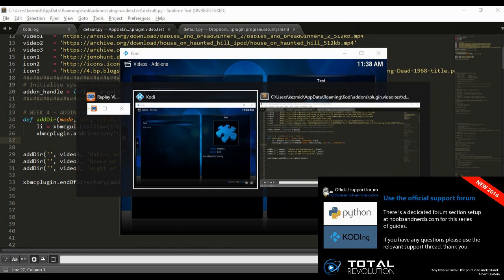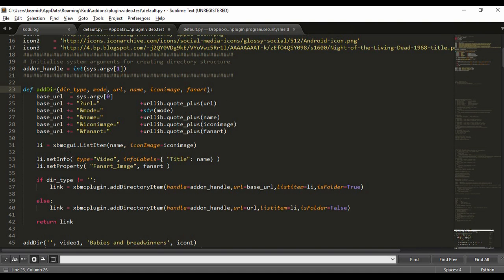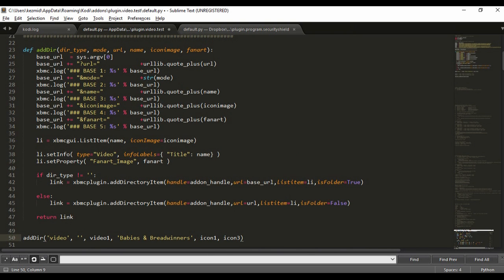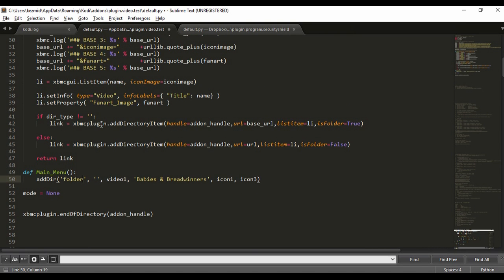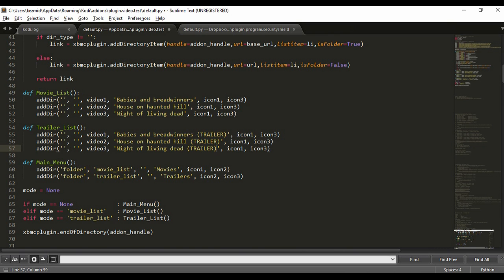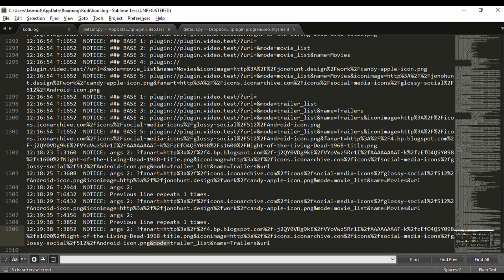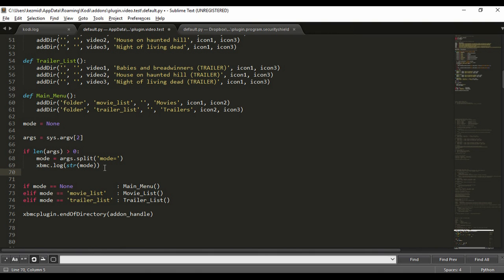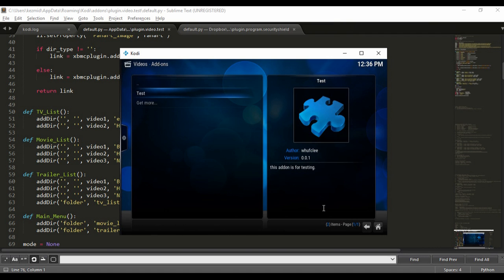Python Koding 6: Creating a directory structure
Although season 1 has some useful Python tips you may be interested in using the Python Koding framework instead as it makes most of this season redundant